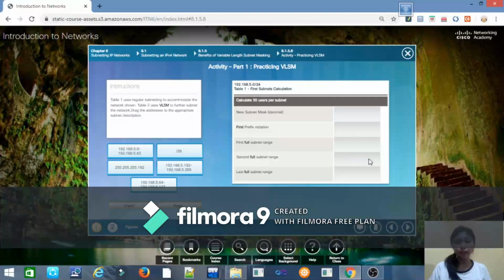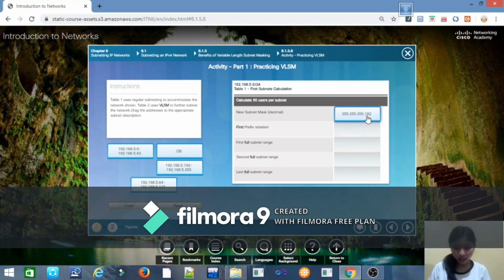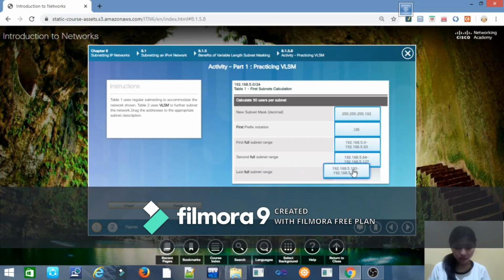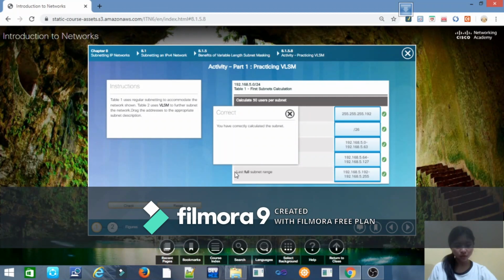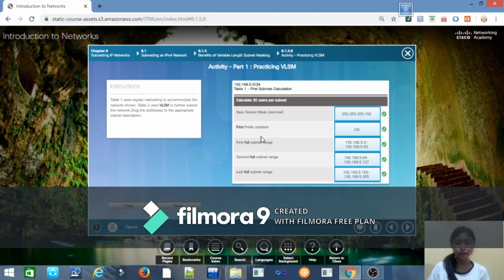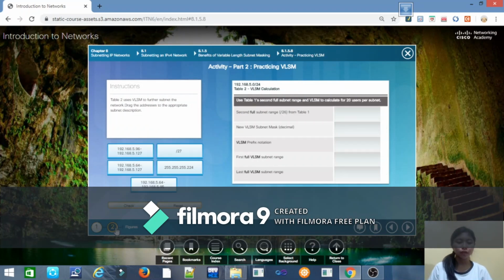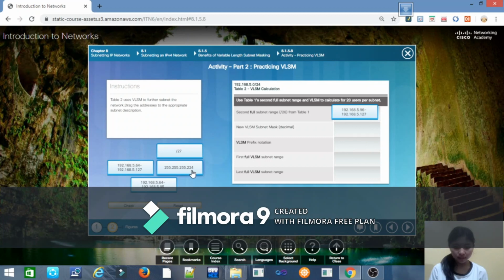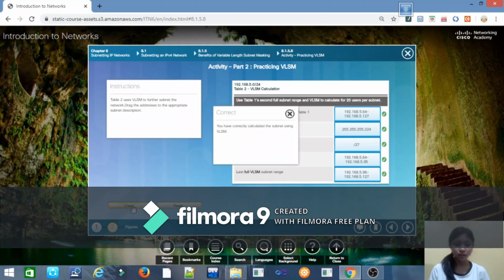CHAPTER 4 ACTIVITY